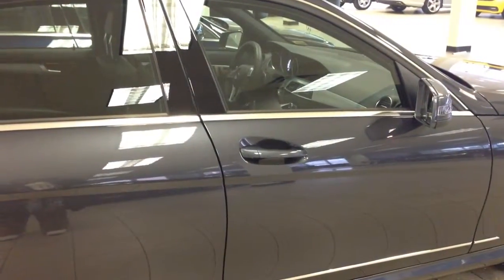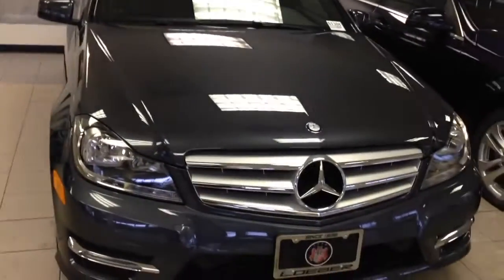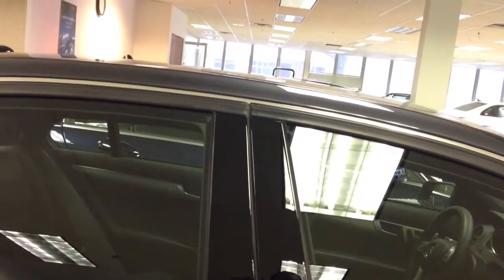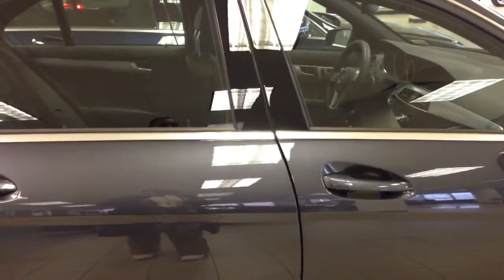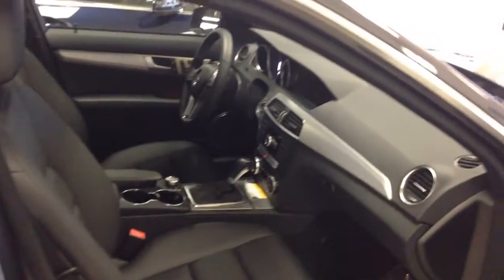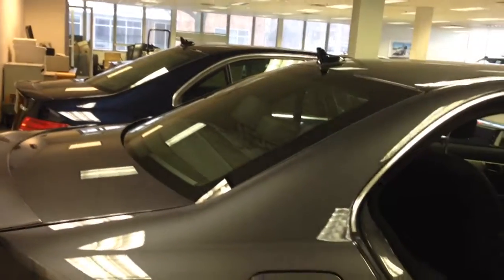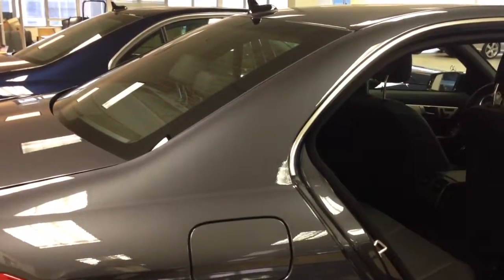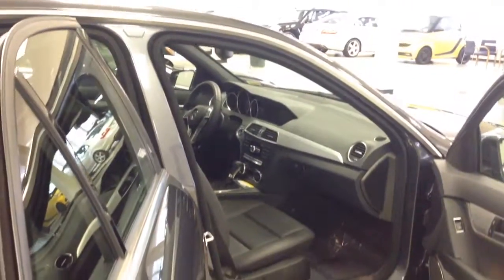2013 C300 Black at Loeber Motor Mercedes Benz in Lincolnwood, IL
2013 C Class Black on Black beautiful vehicle and very clean